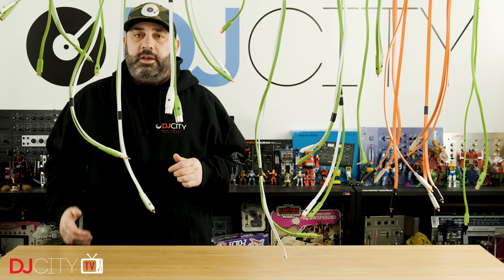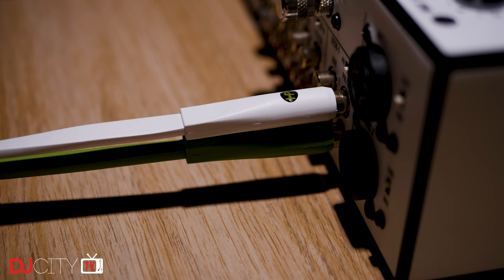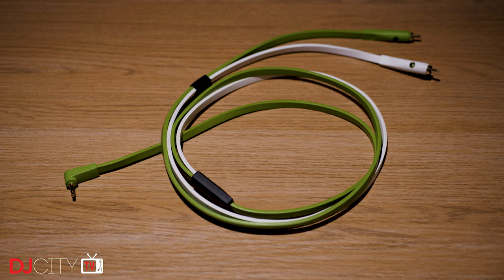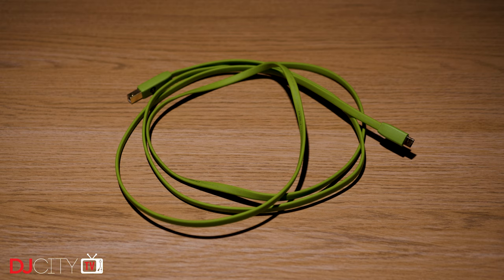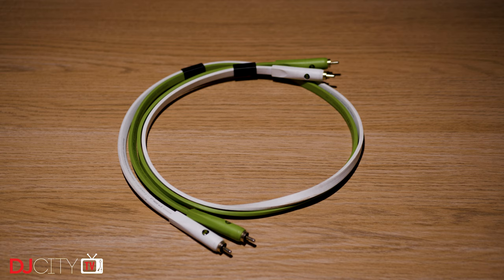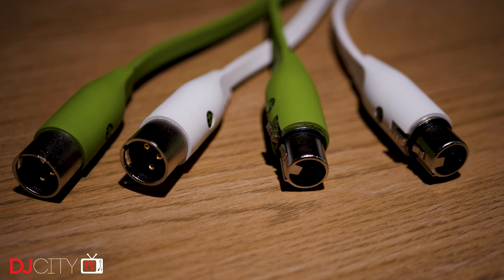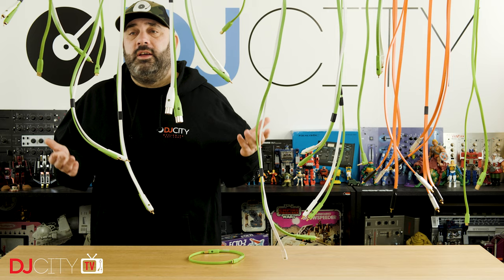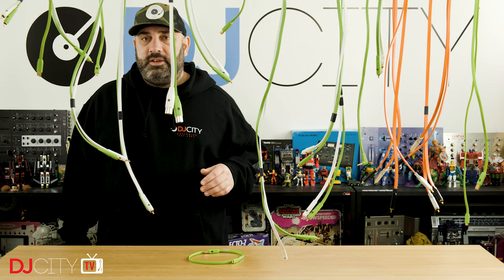Oyaide Neo D+ Cables | Tips and Tricks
Mojaxx revisits Oyaide's premium cable line, which now includes a USB-C option.